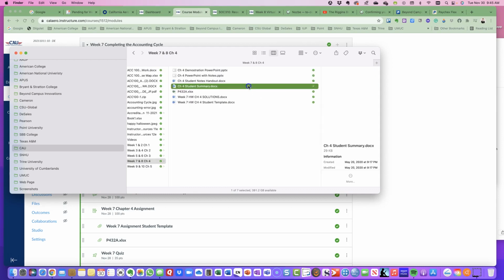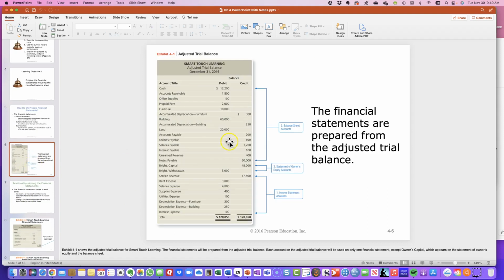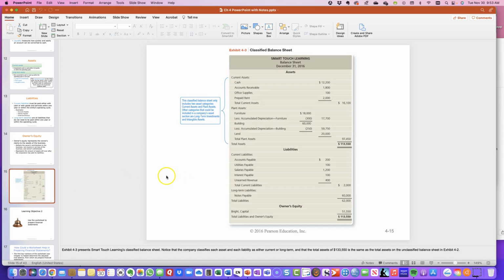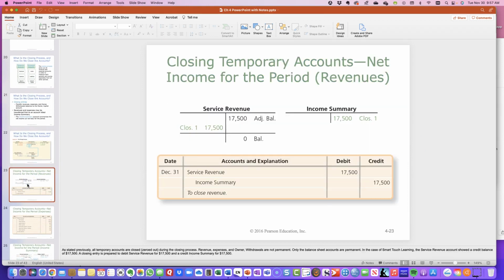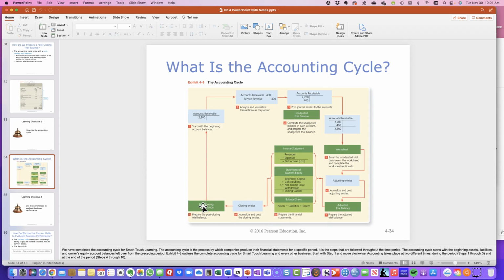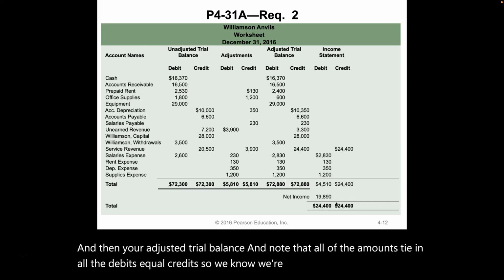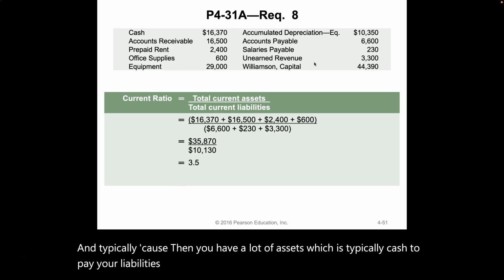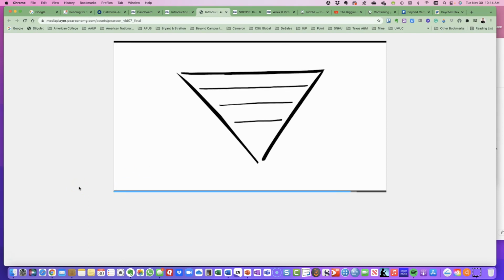ACC 100 W8 VC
Principles of Accounting Horgren's Accounting Chapter 4 Completing the Accounting Cycle PowerPoint Lecture